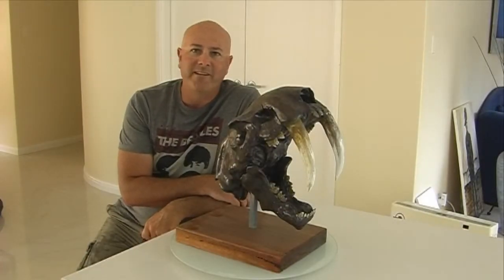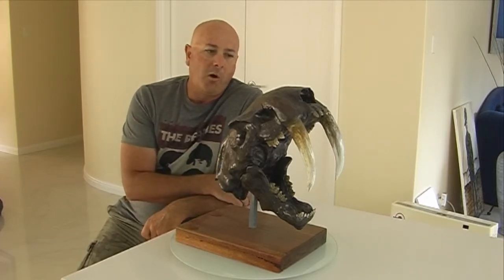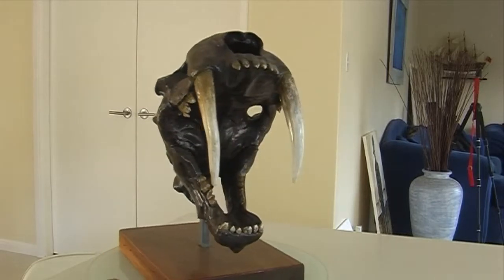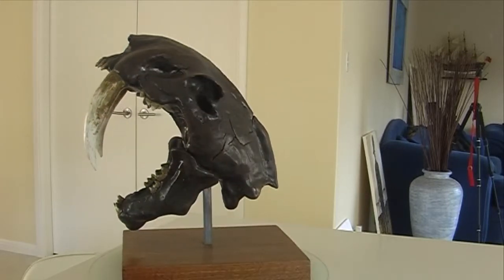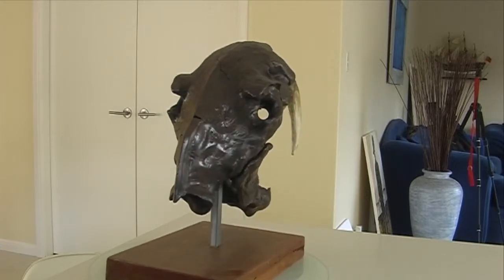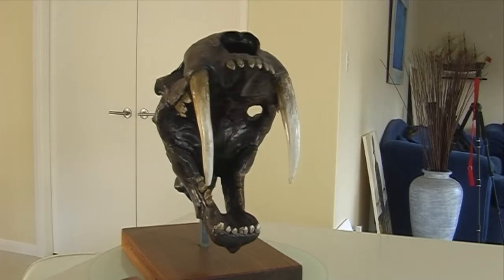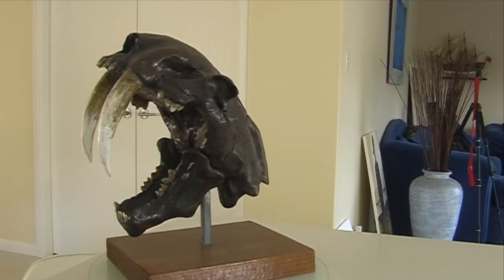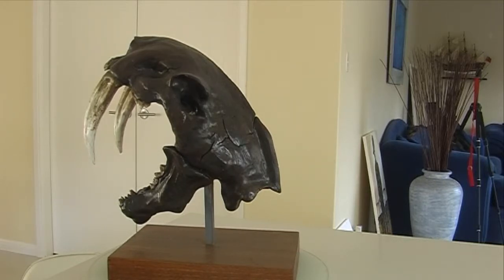Saber-toothed cat skull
Artist Wayne is at it again! He has created a new skull !
Saber-toothed cats existed for approximately 42 million years.They are so called for their large, saber-like maxillary canine teeth, which extended from their mouths even when it was closed. Despite the name, not all animals known as saber-toothed cats were closely related to modern felines.